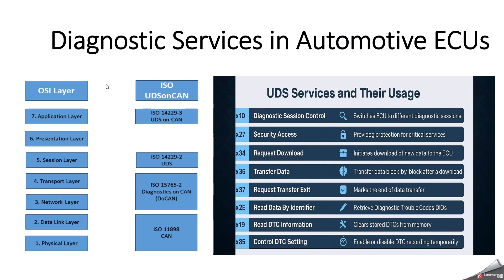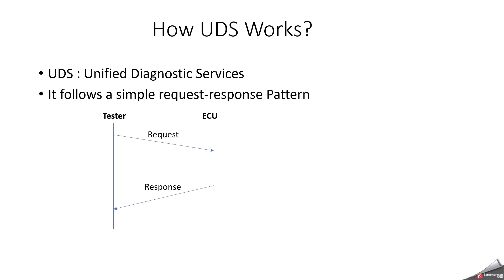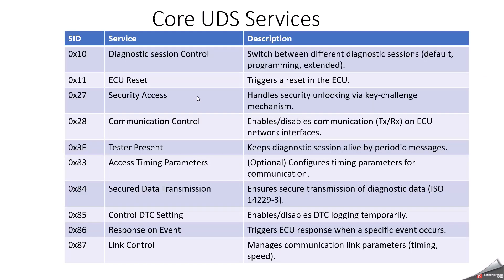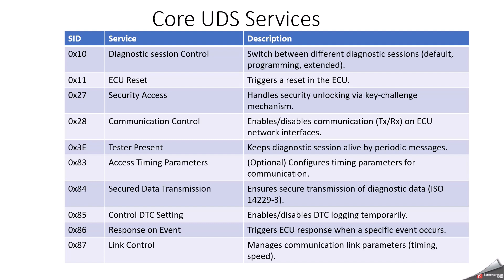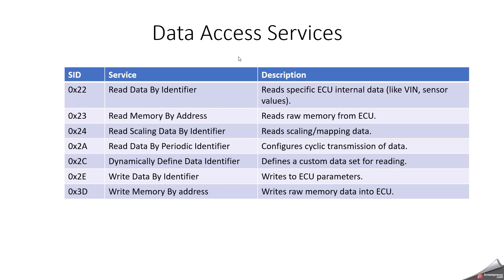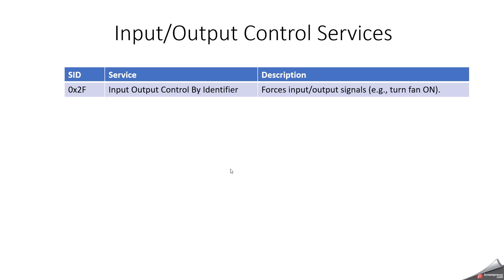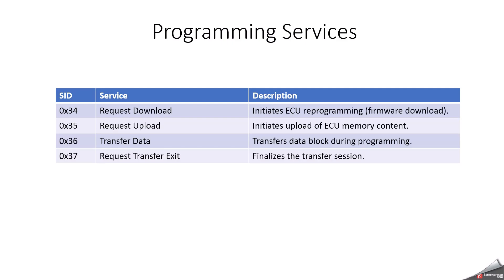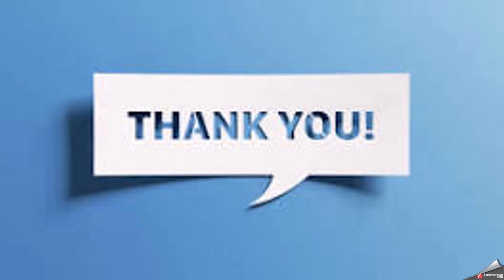UDS Protocol | Diagnostic Services in Automotive ECUs | ISO 14229 with Examples | DCM | AUTOSAR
"UDS follows a simple request-response pattern. A diagnostic tester sends a request to the ECU using a specific Service ID (SID), and the ECU responds with a positive or negative response. This communication happens over CAN, FlexRay, or Ethernet depending on the ECU network architecture."